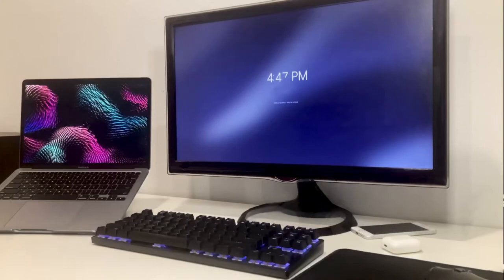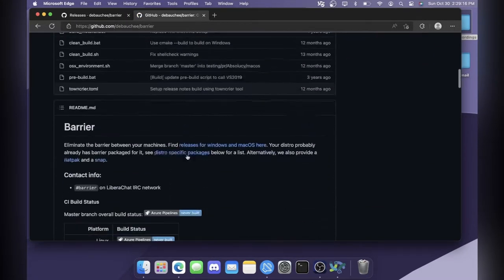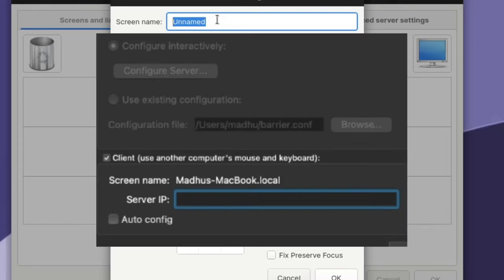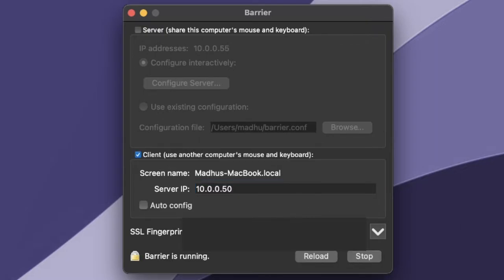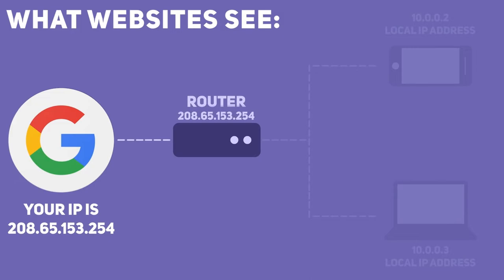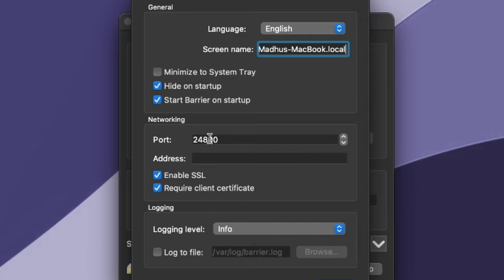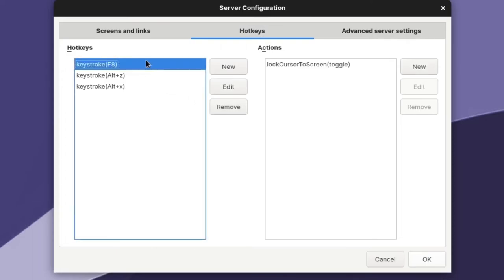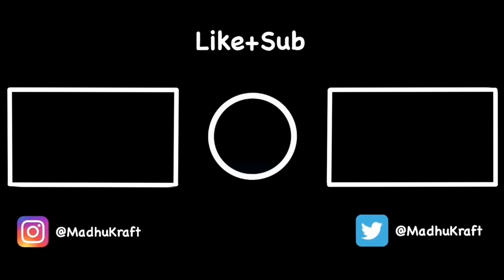Use ONE Mouse and Keyboard With Two Computers Wirelessly! (Barrier KVM)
This is how you use one keyboard and mouse to control two computers with an application called barrier! Barrier KVM is a free and open source application available on Windows, Linux, and Mac which lets you share keyboard and mouse input wirelessly through wifi. You don't need to purchase any cables since all you need is to download one program. This application also syncs/shares your clipboard. If you copy text on one computer, it will be copied on the other computer too. If you copy an image, it will also be copied on the other computer. Barrier KVM is just a super useful application that's open source and free.

Installing Barrier on Linux:
Ubuntu - "sudo apt install barrier" in the terminal
Snap - "sudo snap install barrier"

Chapters:
0:00 Intro
0:10 Important Info
0:34 Installing Barrier (Linux)
1:10 Installing Barrier (Windows/Mac)
2:17 Setting up the Server
3:32 Setting up the Client
3:47 Finding Your Local IP Address
4:03 Difference Between Local and Public IP Addresses
5:11 Make Barrier Start Automatically (Windows/Mac)
6:03 Making Barrier Start Automatically (Linux)
7:16 Setting up Hotkeys
8:18 IRL Demonstration
8:35 Outro